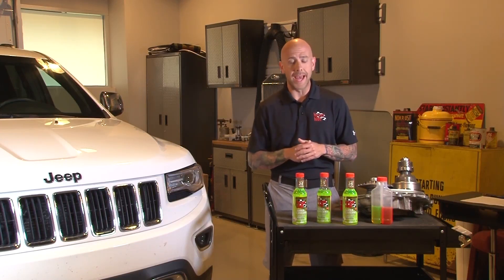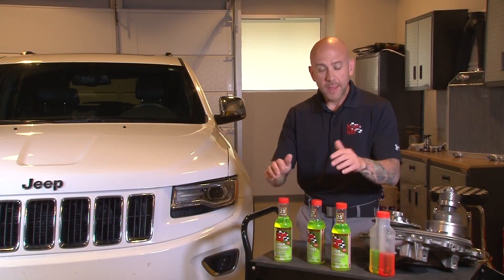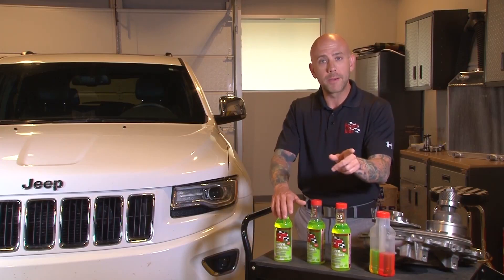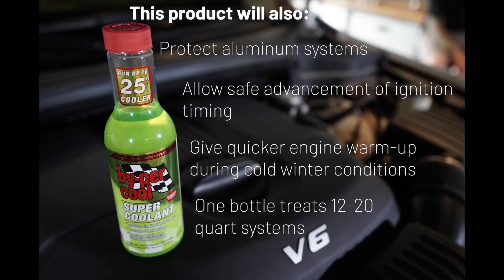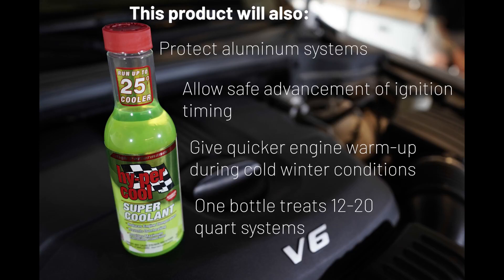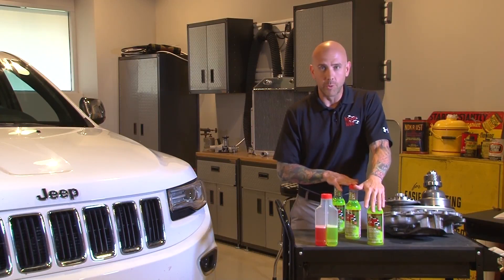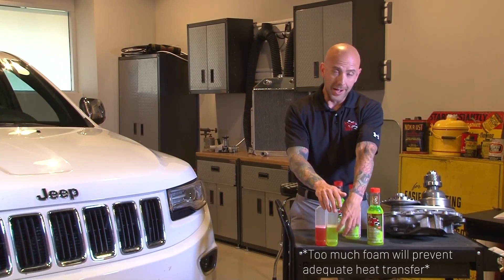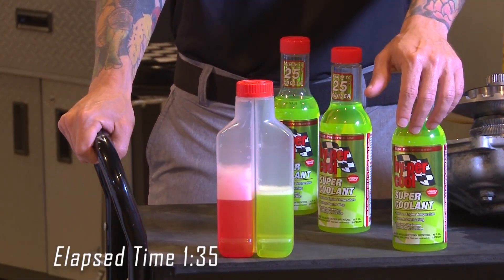Hy-per Lube: Super Coolant Explained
Hy-per Lube's Super Coolant technology reduces the surface tension of your water or coolant mix, allowing your engine to get more power, better timing, and to run more efficiently.

TeamOReilly CarMaintenance Supplies Needed for This Job